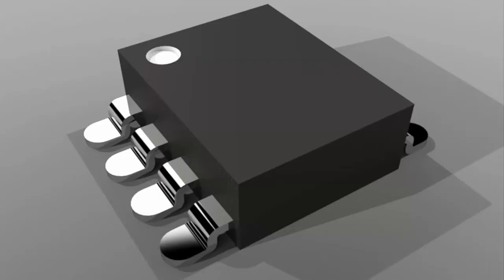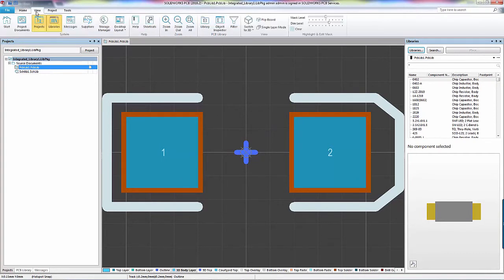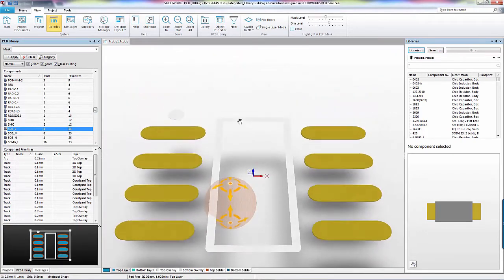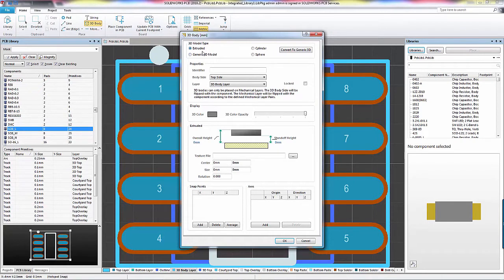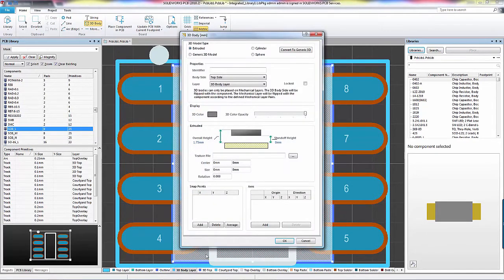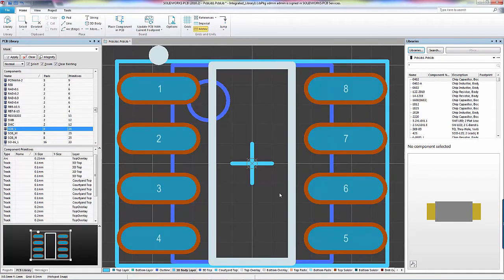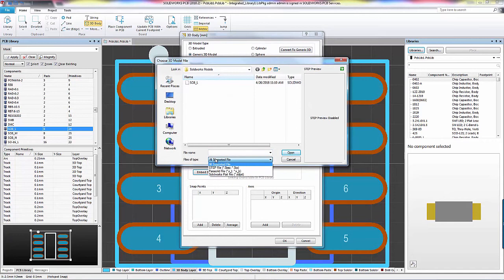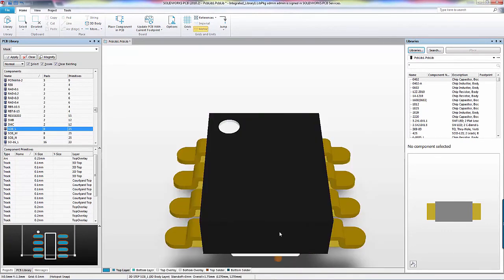SOLIDWORKS PCB - Add a 3D Body to a PCB Footprint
This video walks through the process of adding a 3D file to a PCB footprint in the SOLIDWORKS PCB integrated library.  Quick Tip presented by Kate Hedberg of GoEngineer.